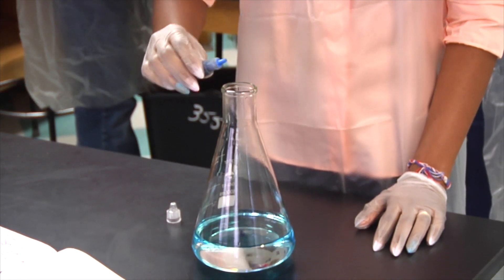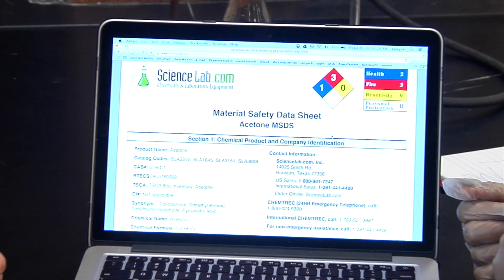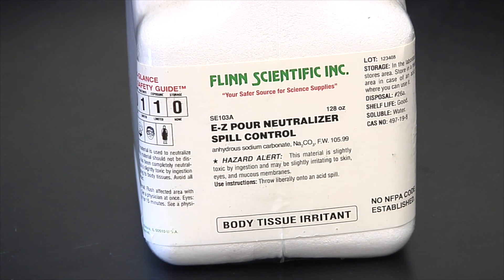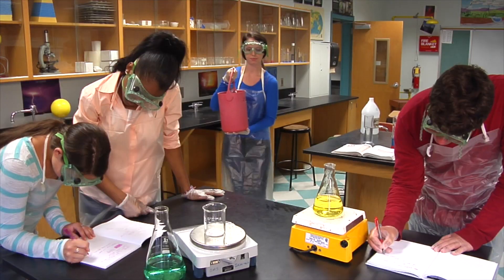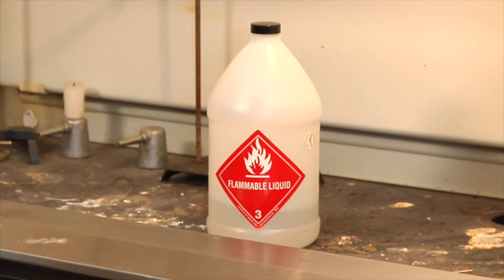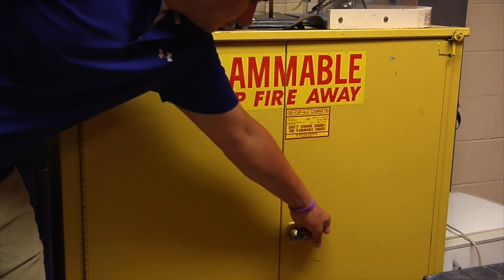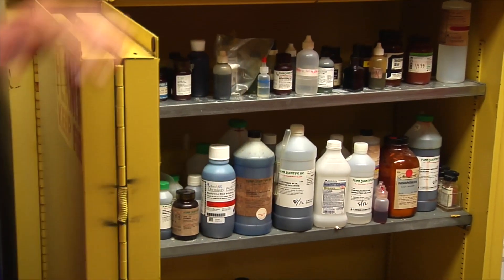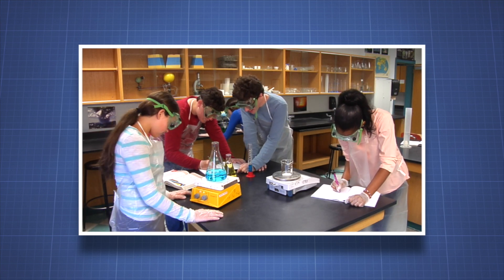Safe Handling of Corrosive & Flammable Chemical Reagents - Lab Safety on the Learning Videos Channel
In this live-action program viewers will learn how to safely handle corrosive and flammable chemicals while in the science lab.  Students will come to understand each chemical used in the lab must have a Material Safety Data Sheet, or MSDS available. They will discover that flammable and corrosive chemicals pose safety and health risks, but the laboratory is safe when proper techniques and safeguards are followed.

Many laboratories contain significant risks, and the prevention of laboratory accidents requires great care and constant vigilance. Examples of risk factors include high voltages, high and low pressures and temperatures, corrosive and toxic chemicals, and biohazards including infective organisms and their toxins.

Measures to protect against laboratory accidents include safety training and enforcement of laboratory safety policies, safety review of experimental designs, the use of personal protective equipment, and the use of the buddy system for particularly risky operations.

In many countries, laboratory work is subject by health and safety legislation. In some cases, laboratory activities can also present environmental health risks, for example, the accidental or deliberate discharge of toxic or infective material from the laboratory into the environment.

Hazardous chemicals present physical and/or health threats to workers in clinical, industrial, and academic laboratories. Laboratory chemicals include cancer-causing agents (carcinogens), toxins (e.g., those affecting the liver, kidney, and nervous system), irritants, corrosives, sensitizers, as well as agents that act on the blood system or damage the lungs, skin, eyes, or mucous membranes.

Many laboratory workers encounter daily exposure to biological hazards. These hazards are present in various sources throughout the laboratory such as blood and body fluids, culture specimens, body tissue and cadavers, and laboratory animals, as well as other workers.

These are federally regulated biological agents (e.g., viruses, bacteria, fungi, and prions) and toxins that have the potential to pose a severe threat to public health and safety, to animal or plant health, or to animal or plant products.

Besides exposure to chemicals and biological agents, laboratory workers can also be exposed to a number of physical hazards. Some of the common physical hazards that they may encounter include the following: ergonomic, ionizing radiation, non-ionizing radiation and noise hazards.

Ergonomic Hazards
Laboratory workers are at risk for repetitive motion injuries during routine laboratory procedures such as pipetting, working at microscopes, operating microtomes, using cell counters and keyboarding at computer workstations. Repetitive motion injuries develop over time and occur when muscles and joints are stressed, tendons are inflamed, nerves are pinched and the flow of blood is restricted. Standing and working in awkward positions in front of laboratory hoods/biological safety cabinets can also present ergonomic problems.

Ionizing radiation sources are found in a wide range of occupational settings, including laboratories. These radiation sources can pose a considerable health risk to affected workers if not properly controlled. Any laboratory possessing or using radioactive isotopes must be licensed by the Nuclear Regulatory Commission (NRC) and/or by a state agency that has been approved by the NRC, 10 CFR 31.11 and 10 CFR 35.12.

The fundamental objectives of radiation protection measures are:

to limit entry of radionuclides into the human body (via ingestion, inhalation, absorption, or through open wounds) to quantities as low as reasonably achievable (ALARA) and always within the established limits;
to limit exposure to external radiation to levels that are within established dose limits and as far below these limits as is reasonably achievable.

Autoclaves and sterilizers
Workers should be trained to recognize the potential for exposure to burns or cuts that can occur from handling or sorting hot sterilized items or sharp instruments when removing them from autoclaves/sterilizers or from steam lines that service the autoclaves.

Centrifuges
Centrifuges, due to the high speed at which they operate, have great potential for injuring users if not operated properly. Unbalanced centrifuge rotors can result in injury, even death. Sample container breakage can generate aerosols that may be harmful if inhaled. The majority of all centrifuge accidents are the result of user error.